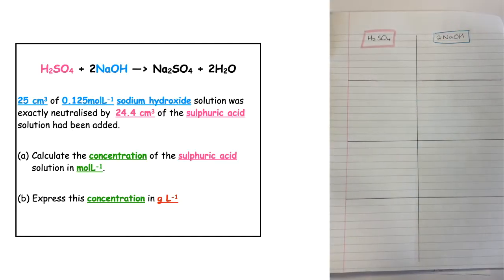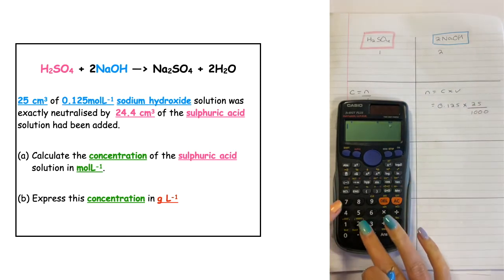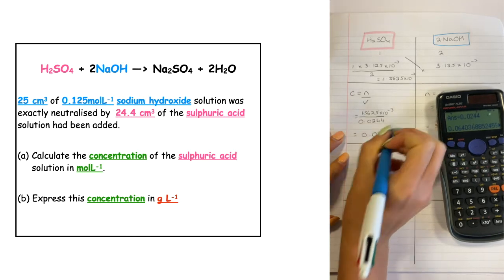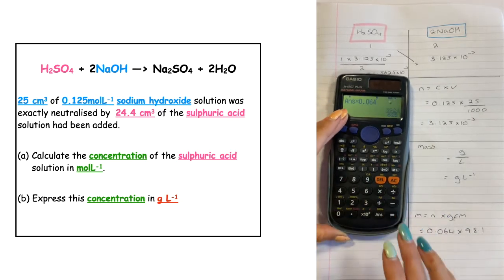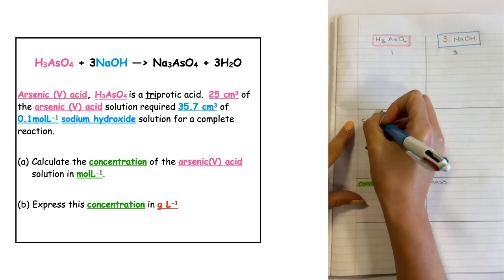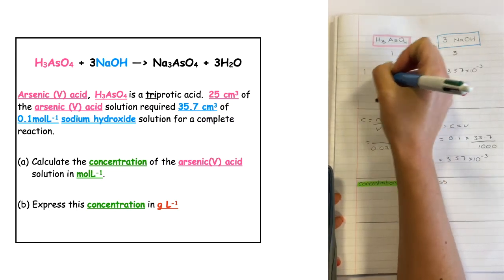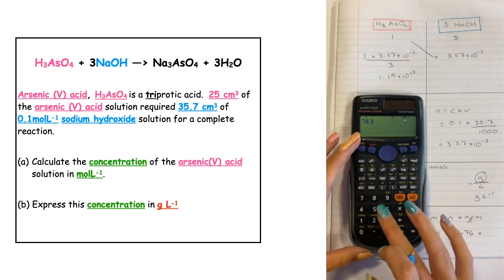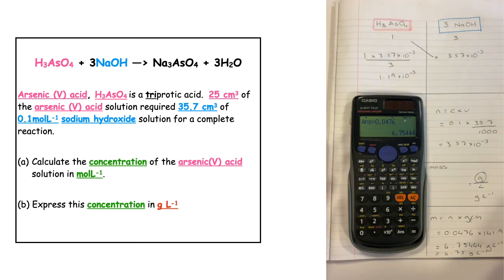Learn how to calculate the concentration in mol/L of an unknown in a titration AND convert to g/L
This calculation is an acid / base titration to calculate the concentration in mol/L of an unknown in a titration AND convert to g/L

This is a step by step guide of how to

1. Identify the mole ratio from balanced equation
2. Calculate the number of moles for known concentration and volume
3. Mole ratio and scale for unknown
4. c = n / v
5. Use the number of moles in the concentration to convert to g / L by calculating mass.